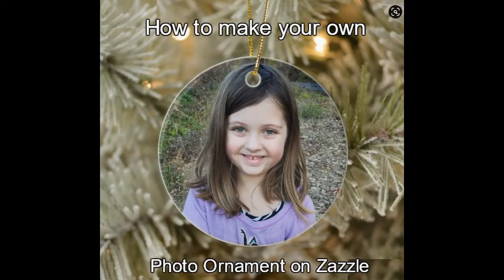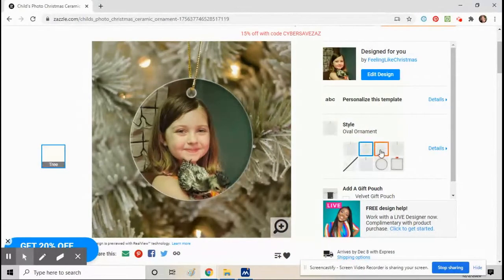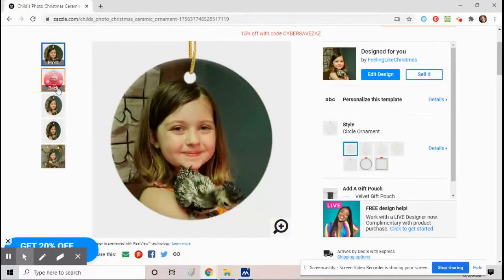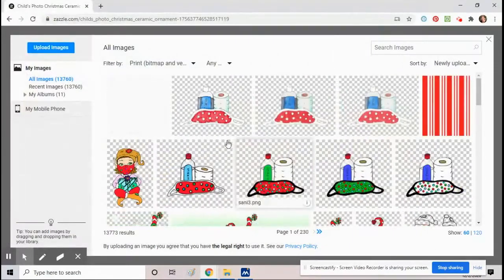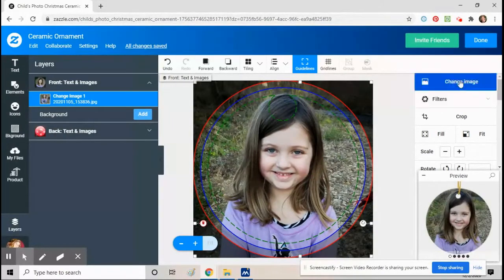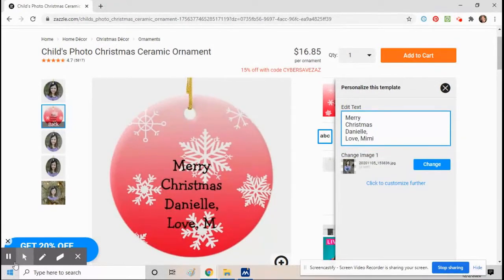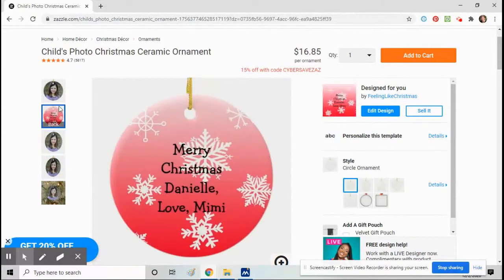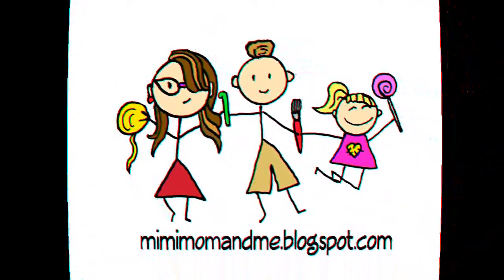Making a Photo Christmas Ornament on Zazzle for Customers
Are you trying to add a picture of your child, pet, spouse or family to a Christmas ornament on Zazzle? Here is a short tutorial with some tips on how to do it. Let me know if you need any help or other tutorials made! These ornaments make great gifts!

Here is the link to this ornament. Just click on it and start editing!